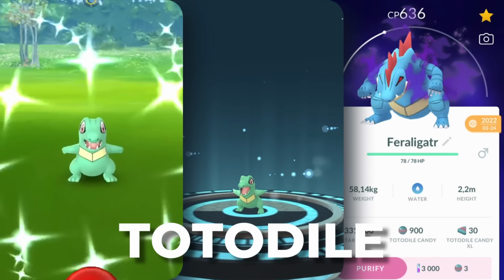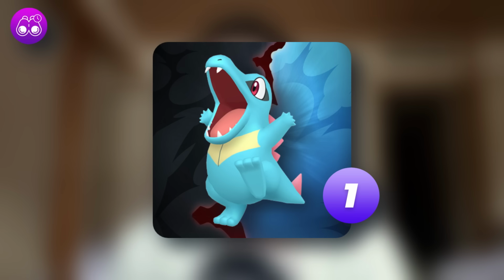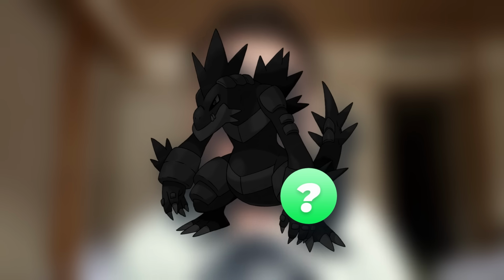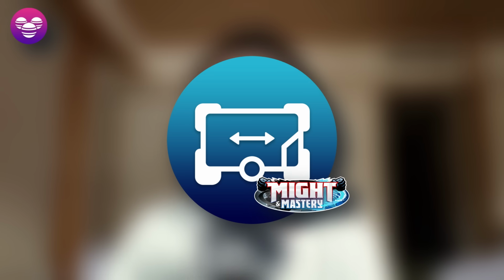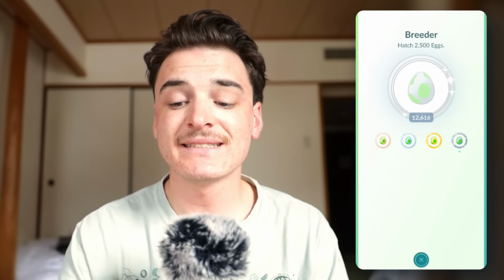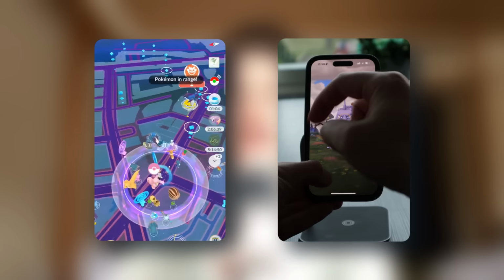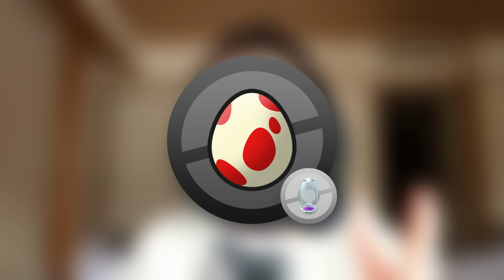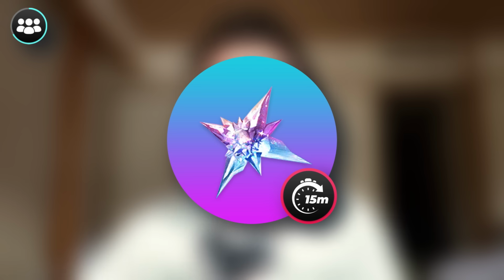Watch This BEFORE Totodile Community Day!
TIMESTAMPS
0:00 - Intro
0:08 - Event Details
0:48 - Event Research
1:39 - Is Feraligatr Good?
3:03 - Candy Tips
4:19 - Quick Search Thread
4:40 - Medal Tips
6:08 - MISC Tips
9:18 - Outro

AUTOCATCHER'S!